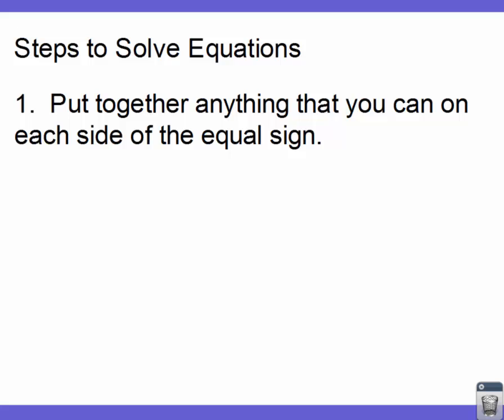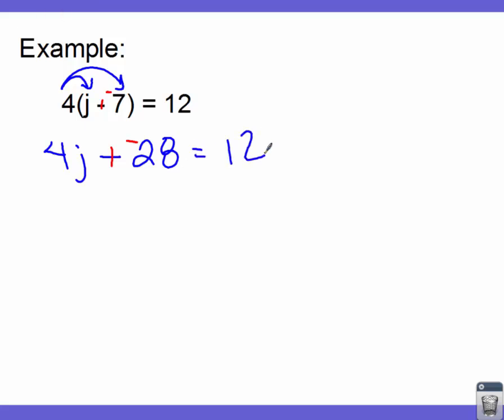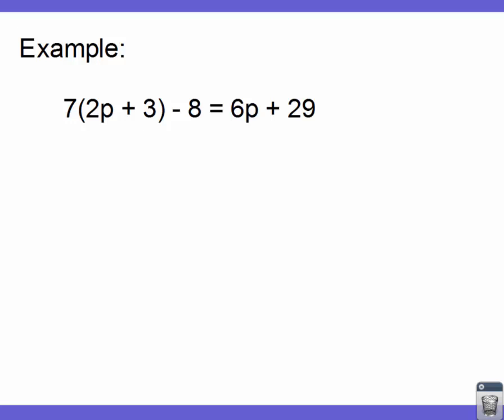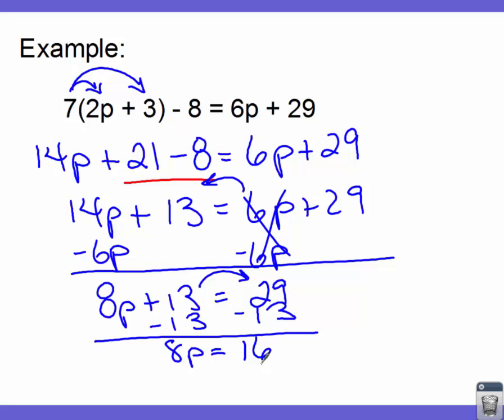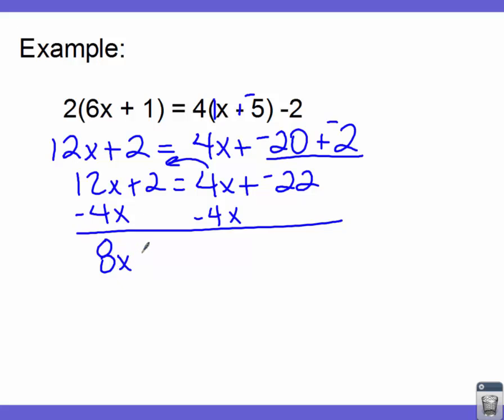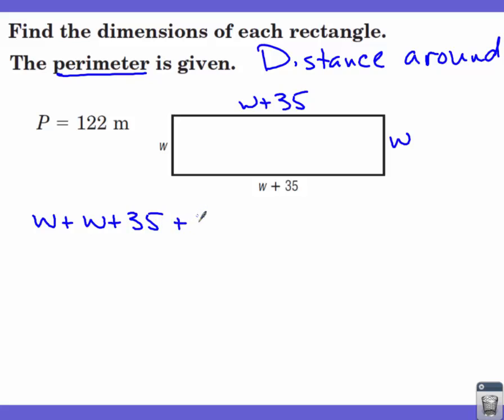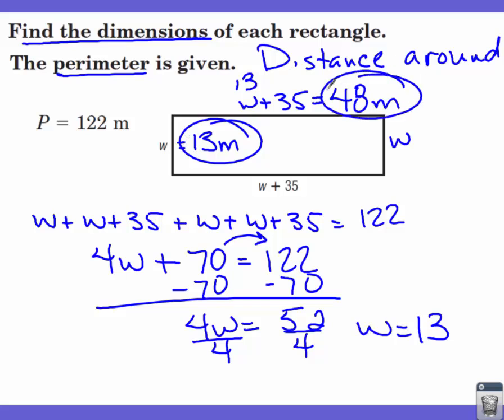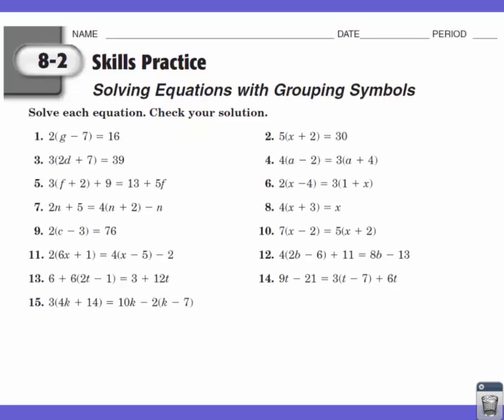022218 Multi-Step Equation Review